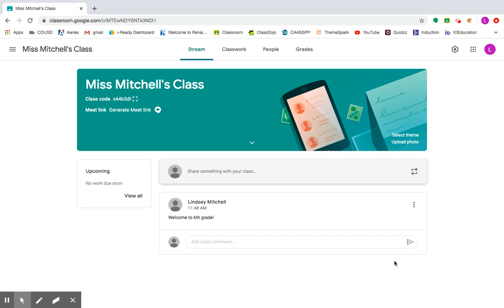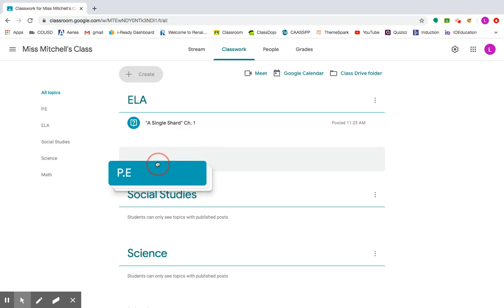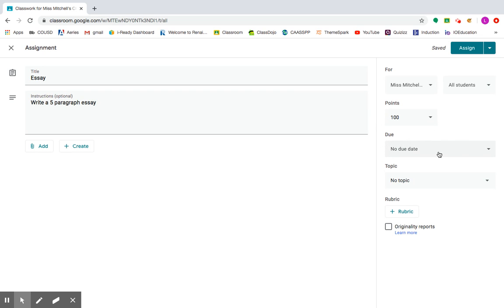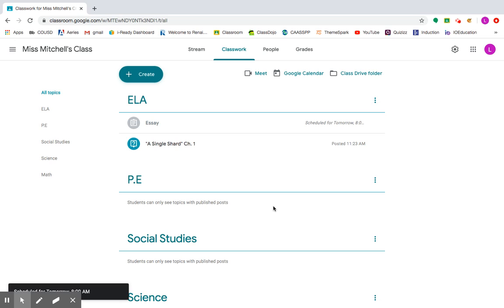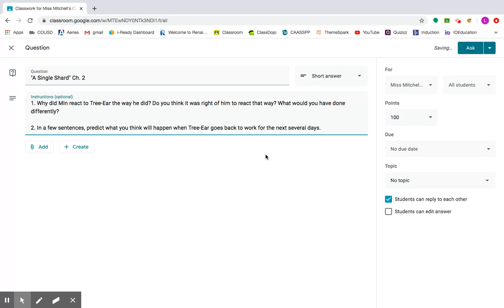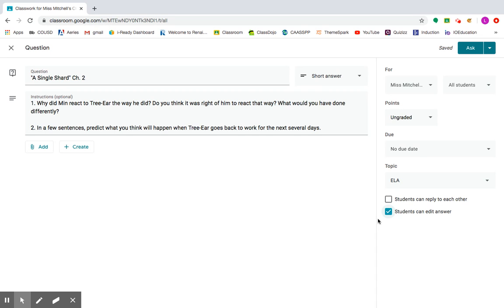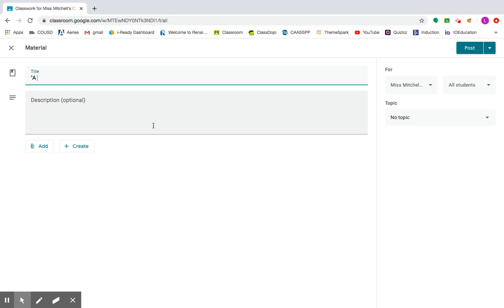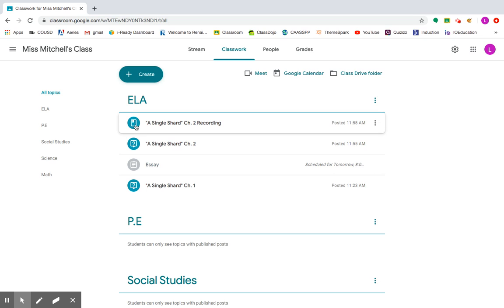Posting Student Assignments